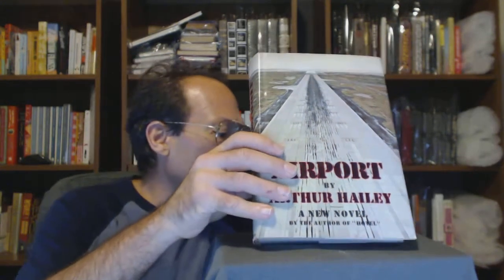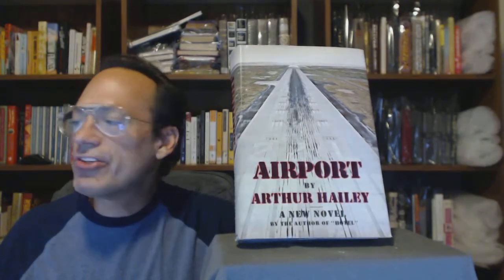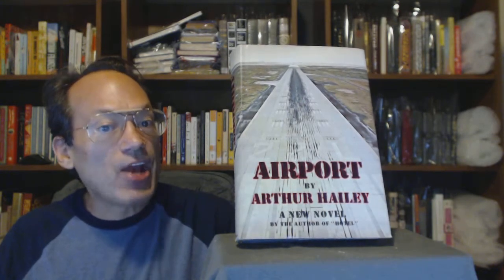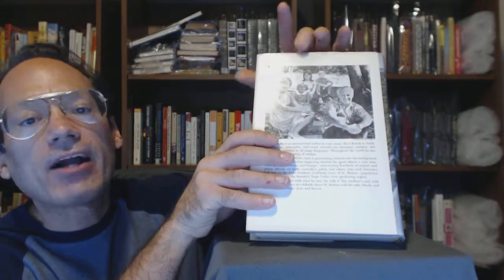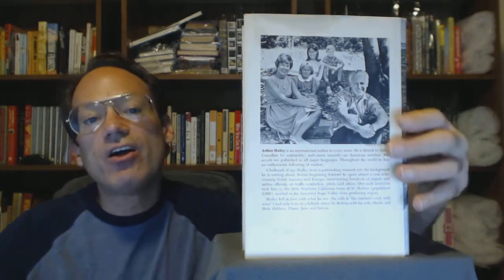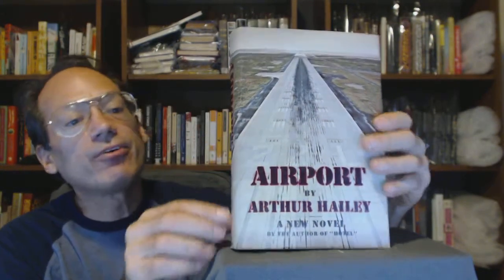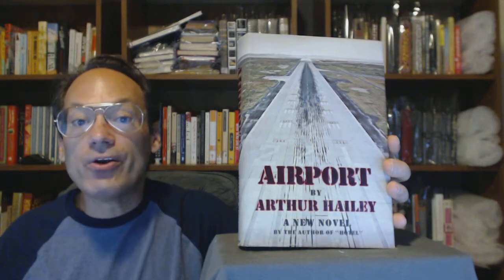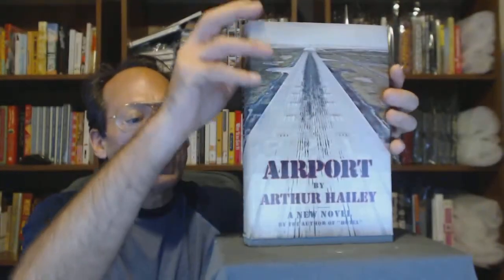"Airport". Arthur Hailey. First printing.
"Airport".  Arthur Hailey.  Hardcover first printing.